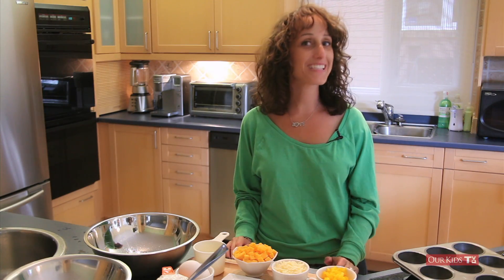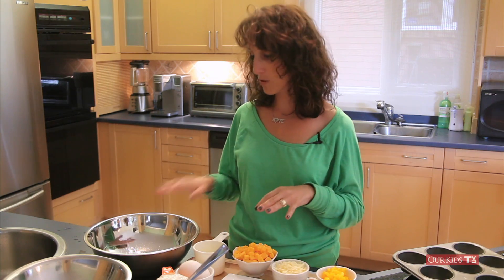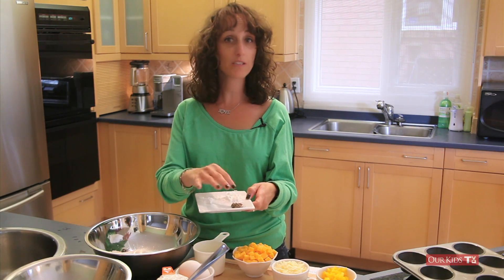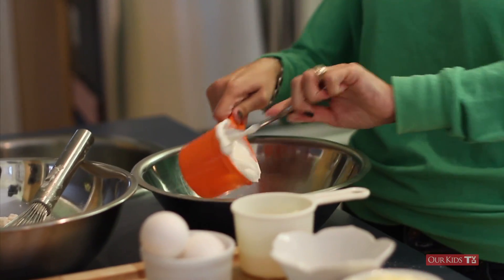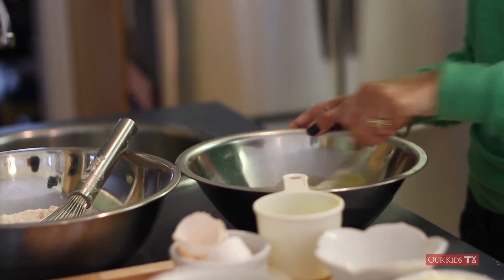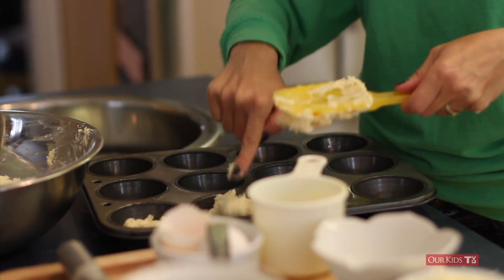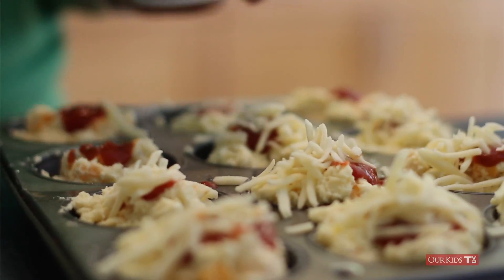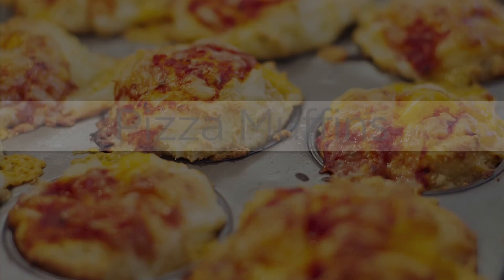Cooking with Mara -- Pizza Muffins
Healthy eating not only helps kids keep active but also helps them concentrate at school. To learn more about the importance of healthy eating check out our Nutrition guide

Let's face it, most kids are picky eaters. This makes it hard to pack lunches they'll actually eat. Join Mara, mother of three, as she makes amazing pizza muffins your kids will love.